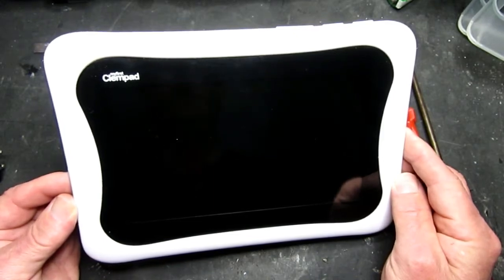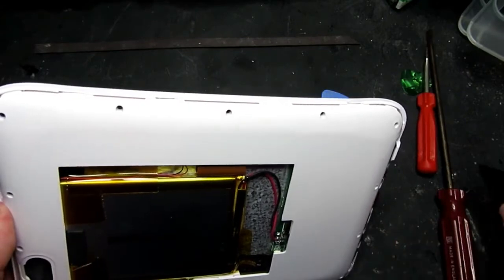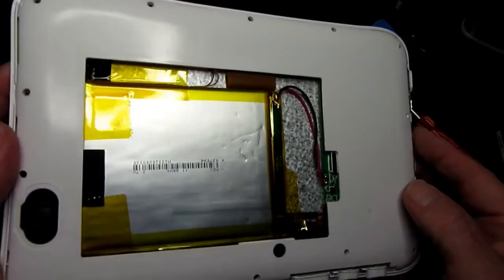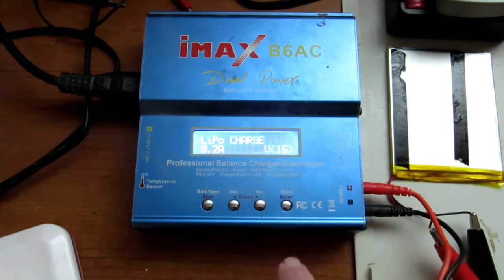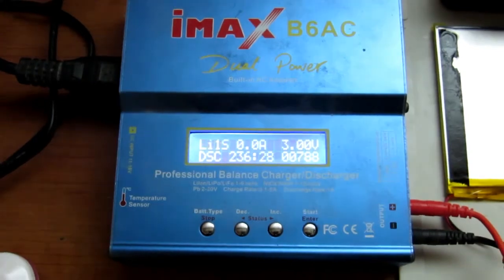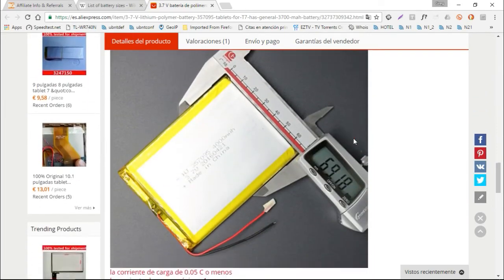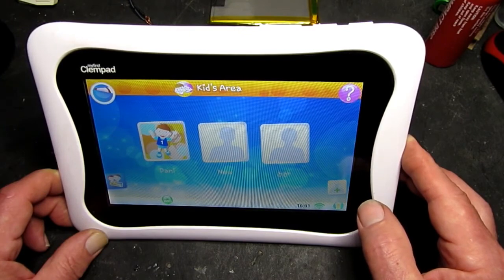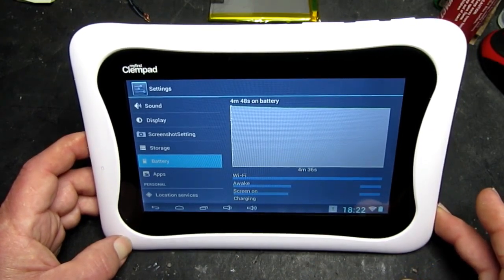Clempad Battery Replacement - Cambio Tu Bateria!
Replacing the battery in a Clementoni Clempad child's tablet. When switching on the tablet only lasts a few seconds before switching off. As the tablet is "child proof" it is a challenge to take apart! Remove the back panel to take out the battery. I test the battery on a LiPo charger to confirm if it is faulty. The test shows it has very low capacity. I search online for a suitable replacement. The numbers on the battery indicate the size e.g. 437594 means the cell is 4.3mm thick by 75mm wide by 94mm long. I find a close match on this